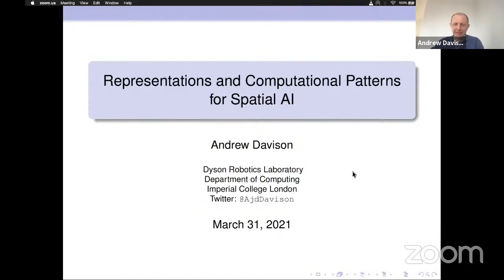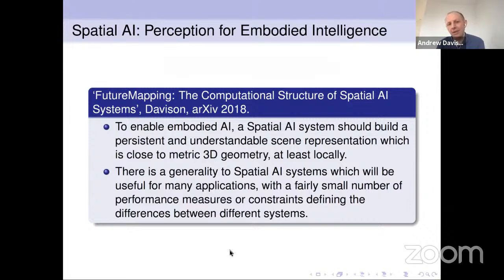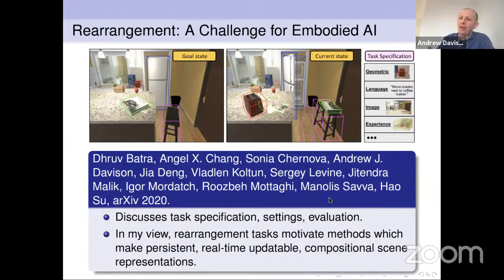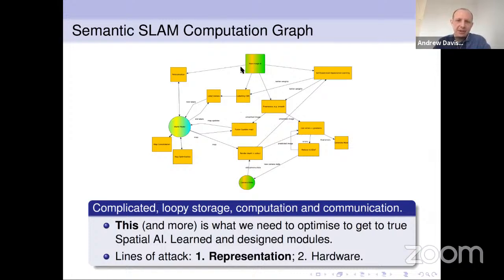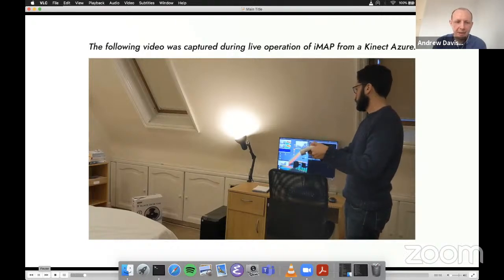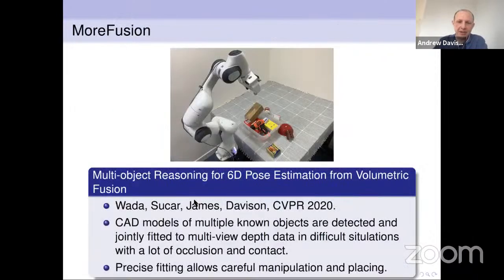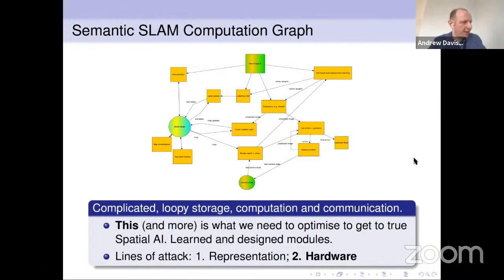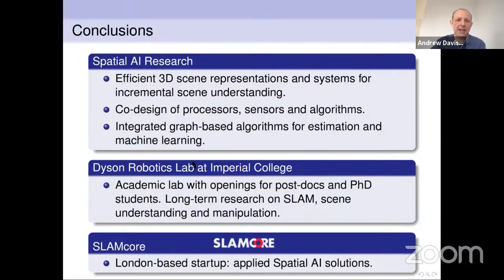3DGV Seminar: Andrew Davison - Representations and Computational Patterns in Spatial AI